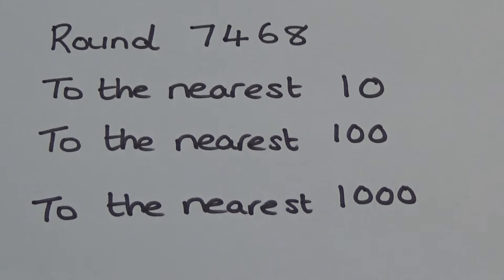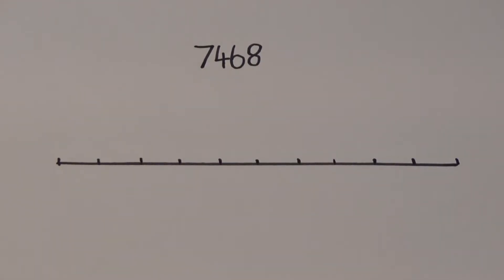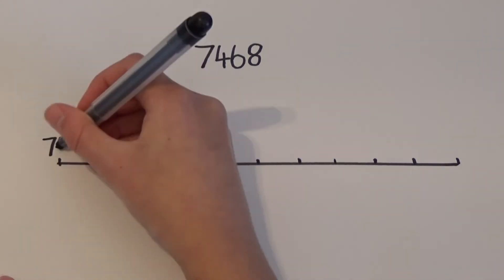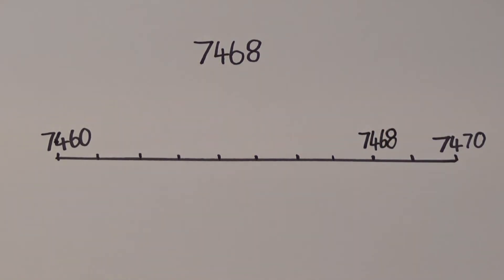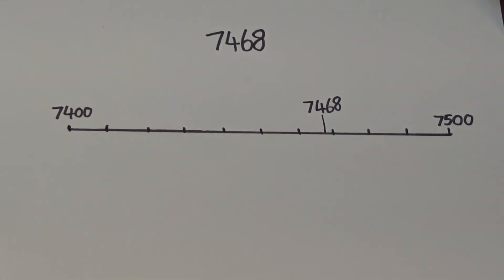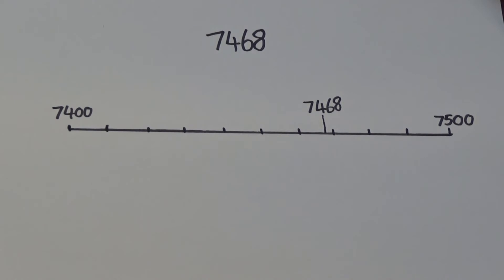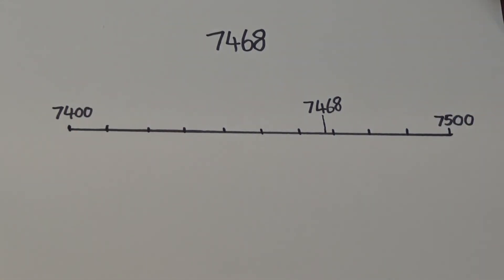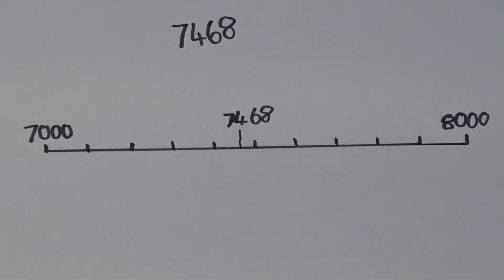Rounding to nearest 10, 100 and 1000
In this video we use number lines to help us round a 4 digit number to the nearest 10, 100 and 1000.